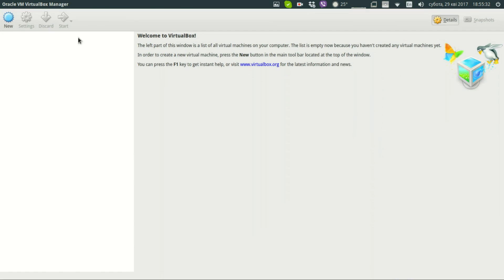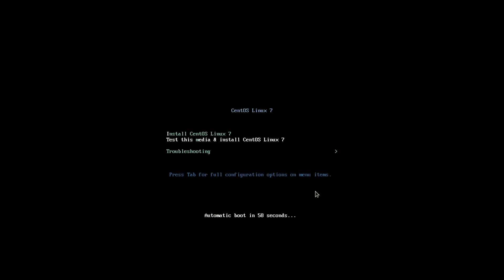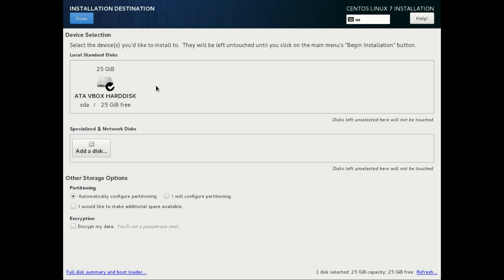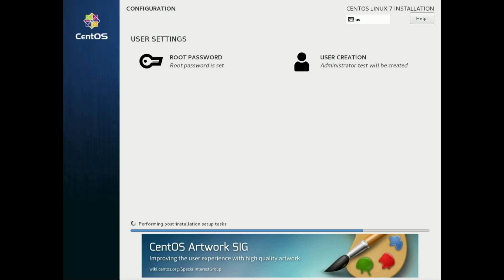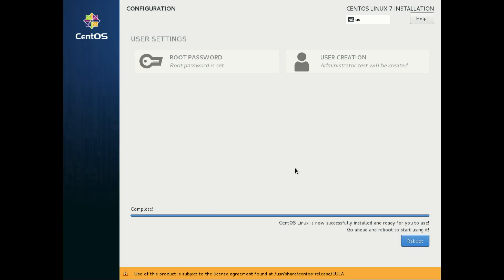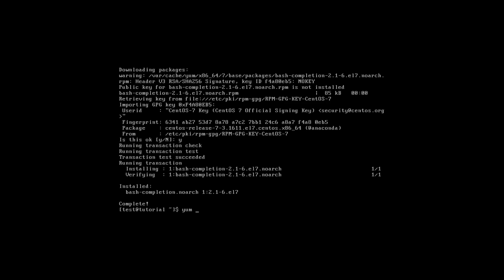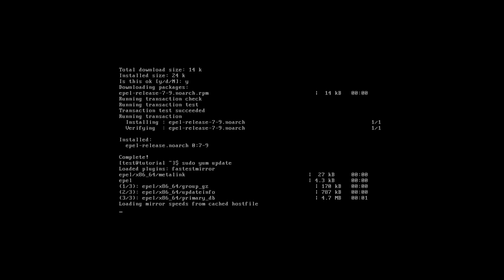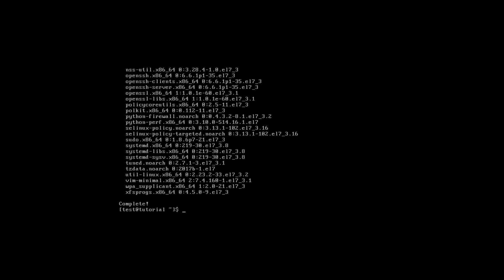Installation and basic configuration. CentOS 7 Tutorials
Hello everybody in this tutorial I will show how to install and perform basic configuration of CentOS 7 to be ready to work.
The installation I will perform in Virtualbox environment. For the beginning, we need download ISO from CentOS 7 official website.
The installation process will be the same as on the real server. Let's get started.

I have created a virtual machine in VirtualBox, with 2 NICs, 2 CPU Cores and 2048GB of RAM.

On the welcome screen choose the language which you prefer to use. By clicking continue we are going to next step. Now we will configure network interfaces. One NIC is linked to my network card and has access to my private network. The second one is connected to Virtualbox NAT network. The first one we will configure manually. Setting IP address 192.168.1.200 netmask 24 gateway 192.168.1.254. The second one we will set to obtain IP address via DHCP from Virtualbox NAT network. Then we will configure Date & Time
Region - Etc., City - UTC, setup NTP by checking network time. By clicking config button we can add more NTP servers and also can see that we have access to the default server. Then choose install destination, by checking HDD on which you are installing CentOS 7. In the future, I will make a video with an advanced tutorial about HDD partitions.
After all basic configurations complete click button begin installation.

While OS is installing we should perform final configuration by setting up a root password and adding users if need.
We will make both of them, setting up root password. Then creating new user test with password test and adding it to administrators of the servers. This checkbox means than user test would be added to the wheel group.
After installation complete press reboot button and wait for login prompt. Use your credentials to log into the system. Now we will add epel repo in our system and install package bash-completion.noarch, afterwards we will run yum update to update our system packages to latest.

Now your system is ready to work. In next video, I'll show you how to set up SSH and access for your server via ssh.